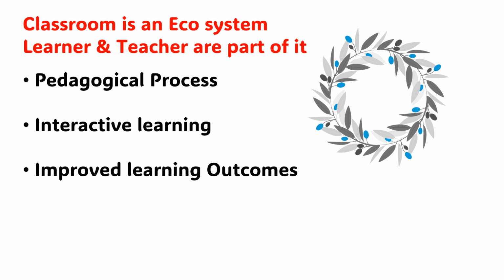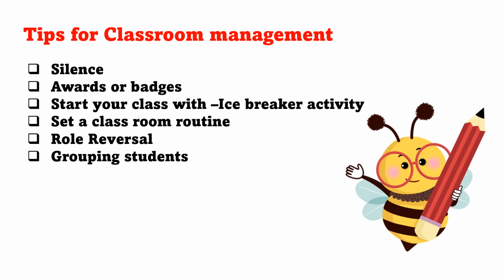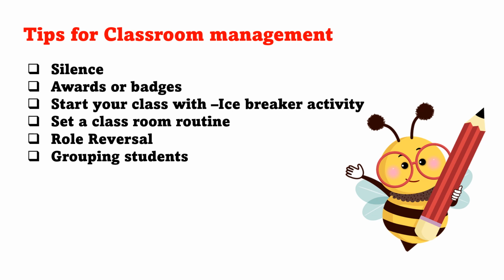Class room management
In classroom management, effective strategies are essential for creating a positive learning environment.